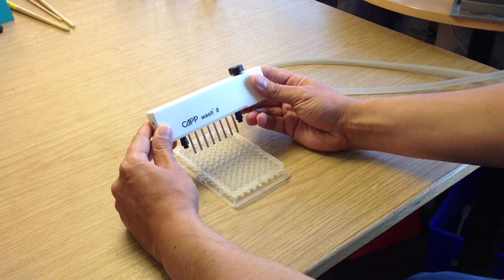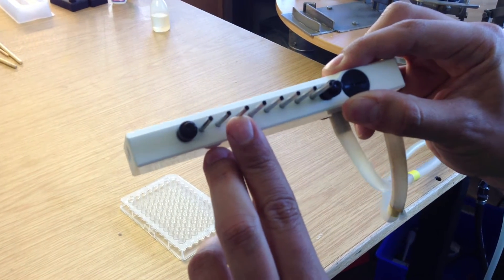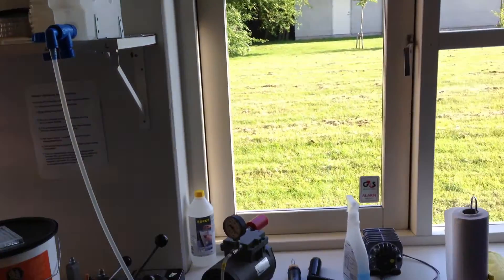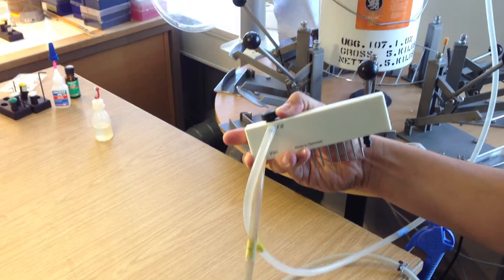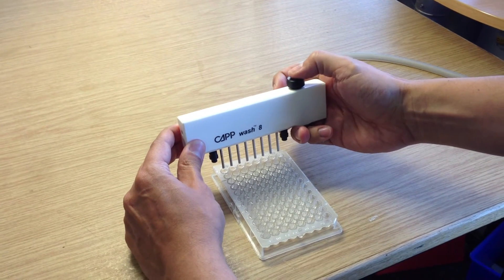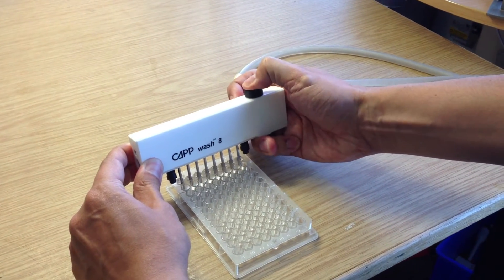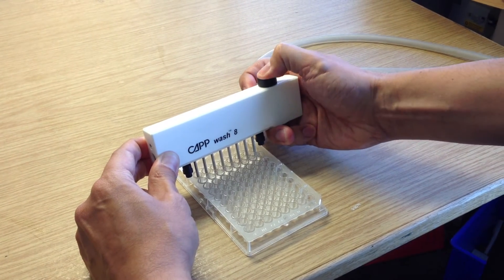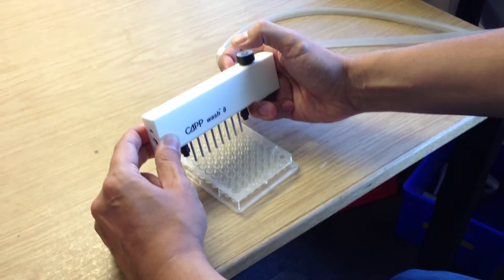CappWash® Manual Plate Washer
CappWash is the ideal tool for low scale and reliable ELISA plate washing.
CappWash is available in an 8-channel, 12-channel and 16 channel version.